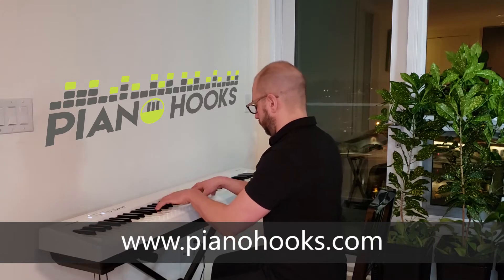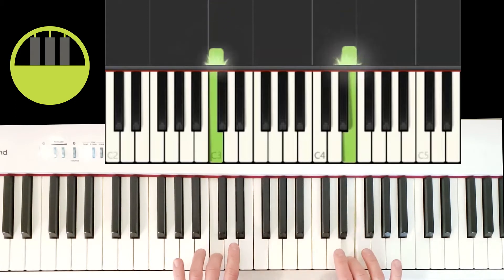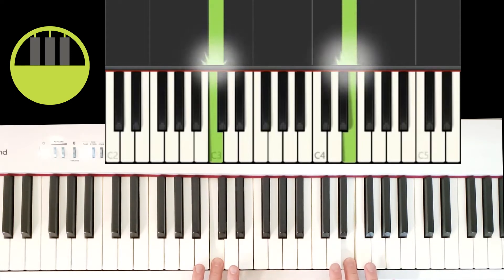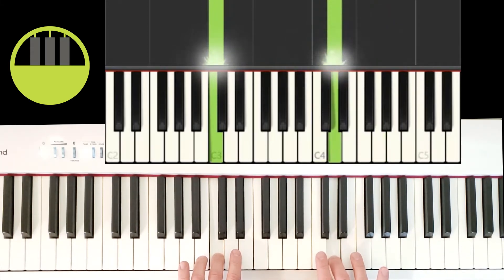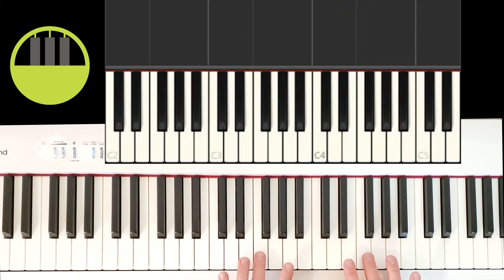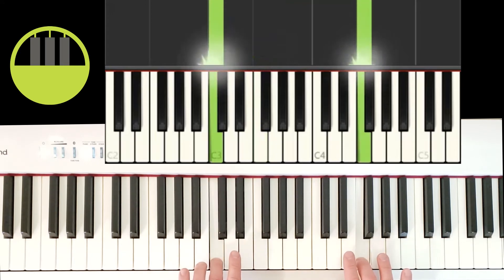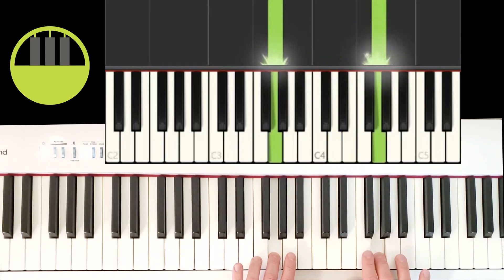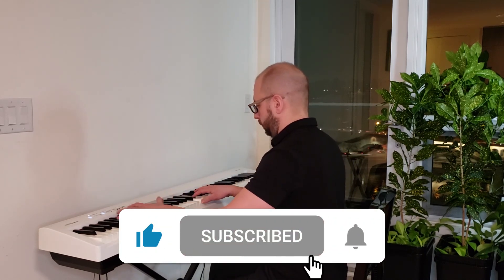James Pierpont - Jingle Bells (Chorus - Easy Piano Tutorial)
A step-by-step guide to play the chorus of "Jingle Bells" for piano.  Easy tutorial.

Part 1 (Intro) - 0:58
Part 2 - 3:37
Part 3 - 6:18
Part 4 - 9:09
Play Along - 11:11

and take your playing to the next level!